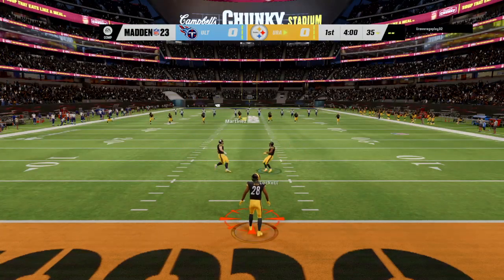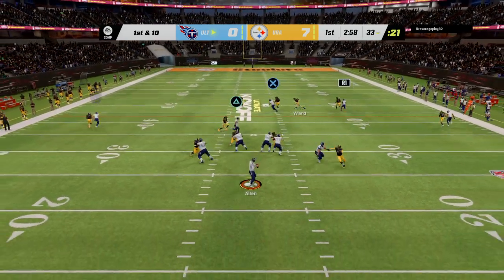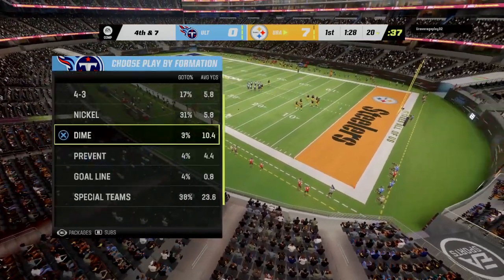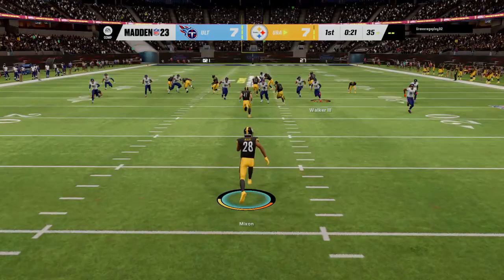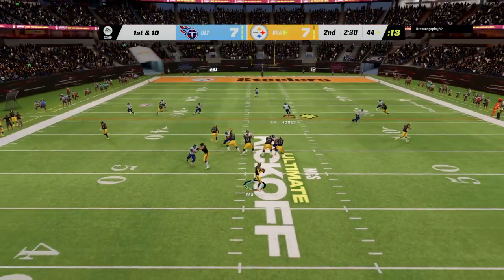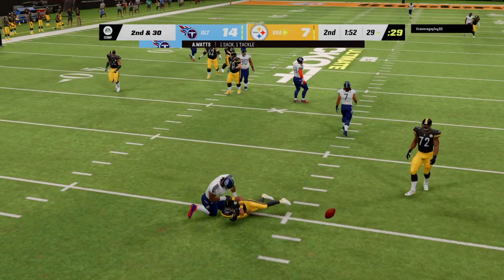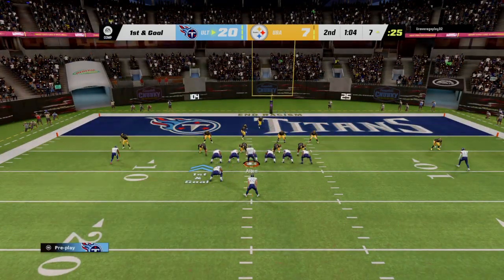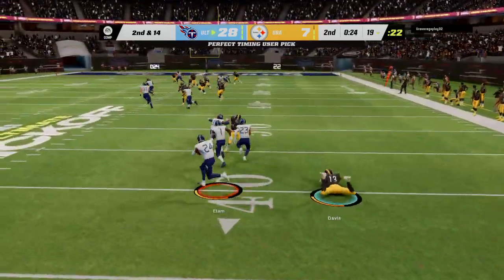Madden NFL 23 MUT Draft